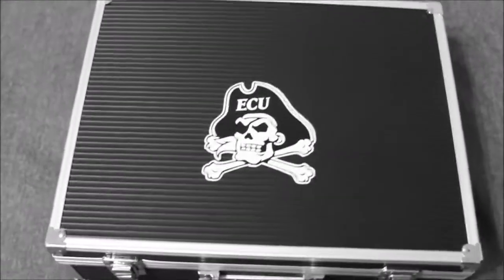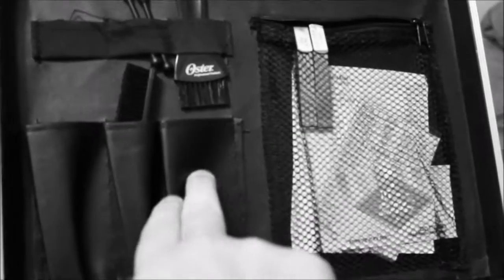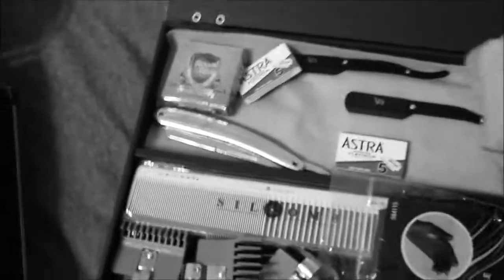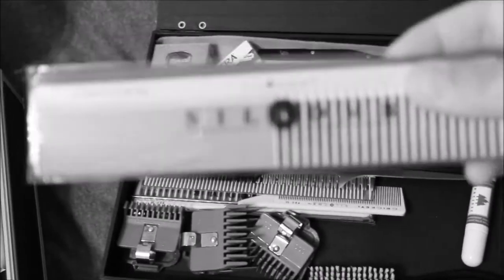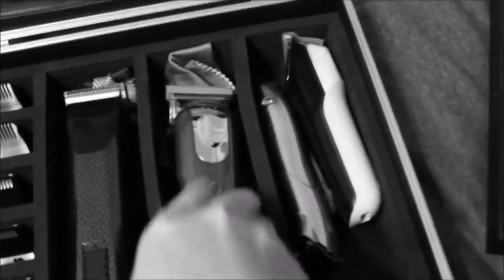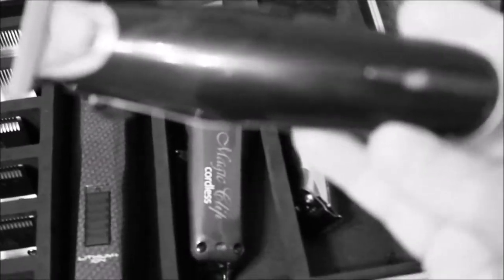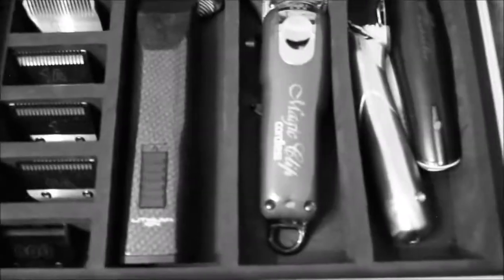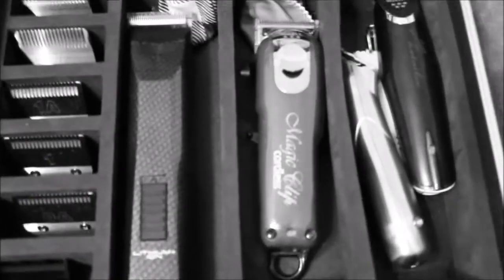Barber Travel Kit |CORDLESS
This is my ALL cordless travel kit as a barber. I'm not saying its the best clippers, or products. I'm just showing you all what products I use when I'm on the move. Sorry for the shaky video.

  DT The Barber

Equiptment: Oster Octane Detachable clipper
                       Wahl Magic Clip  Cordless
                       Wahl Detailer  Cordless
                       Andis SlimLine Pro LI
                       Vick The Barber Handleless Razor
                       Parker Straight Razor
                       Vincent Travel Case